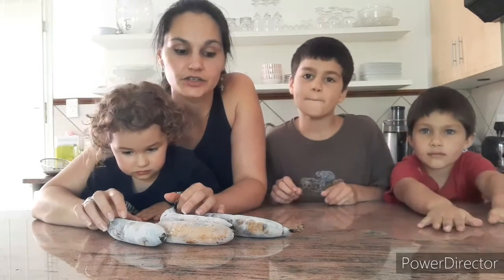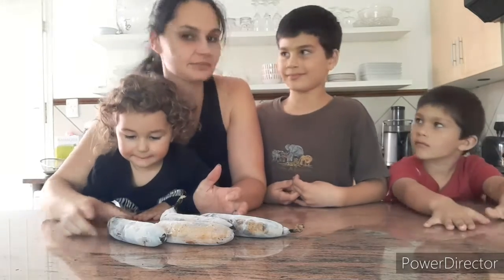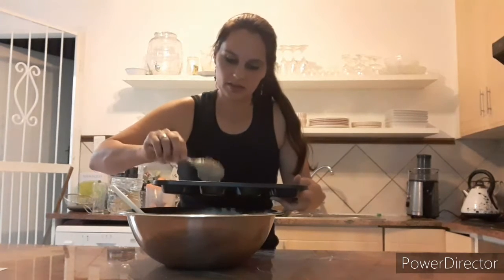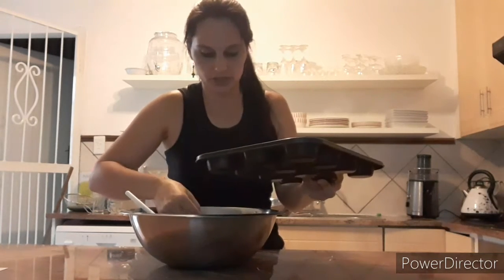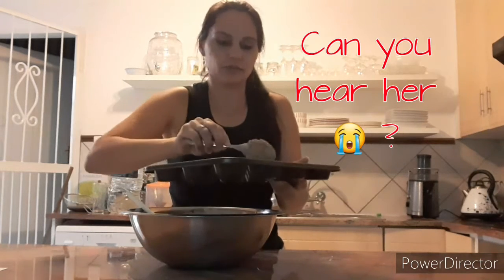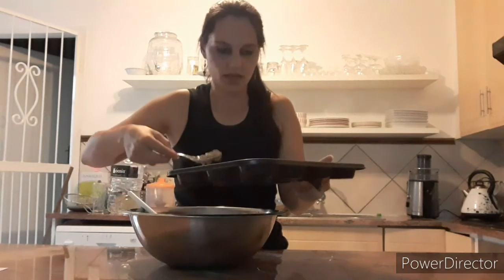Bran & Banana Muffins - Homeschool Style (Baking with 3 kids)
I try to avoid having all 3 my children in the kitchen at once. However, with the camera as a cool distraction, it went a lot better than usual.
Also, I have come to realise that they are growing up way too fast and that they have actually become useful in the kitchen, not just messy monsters.

It does take quite some time out of our day, so we have to cover some learning topics while we're at it.

Eclectic Homeschooling for the win.🥳